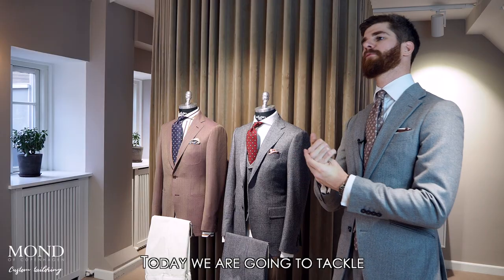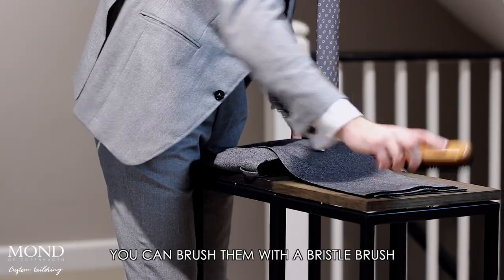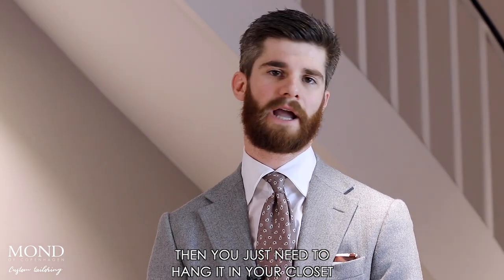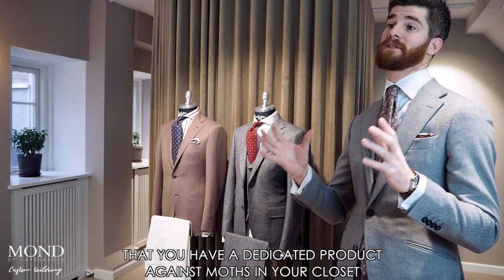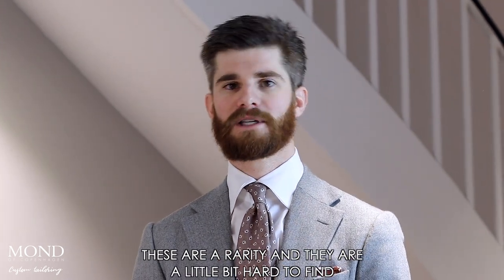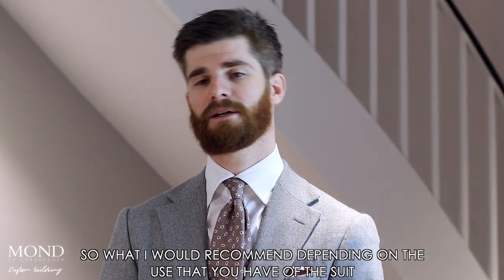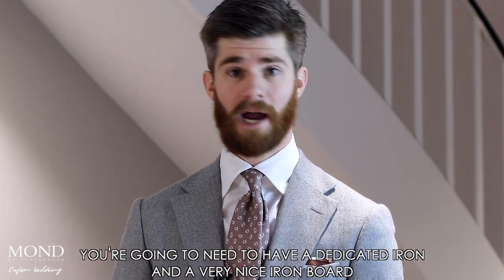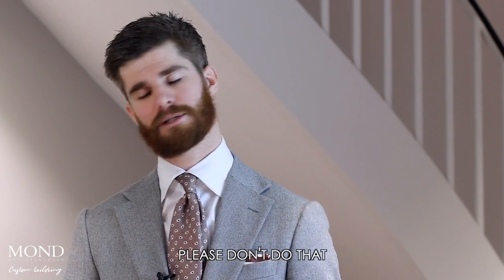How to take proper care of your suit | Tips and Tricks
Dear viewers,
We hope that you will find this video useful and we are open for suggestions for more topics you’d want us to cover.